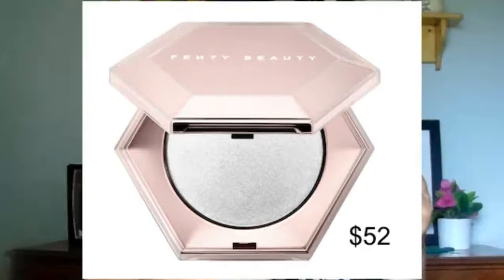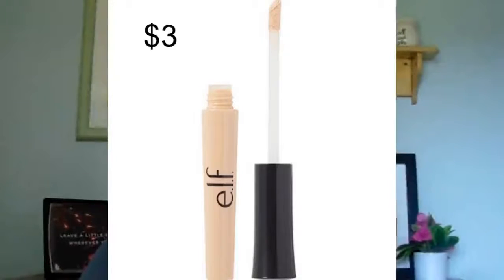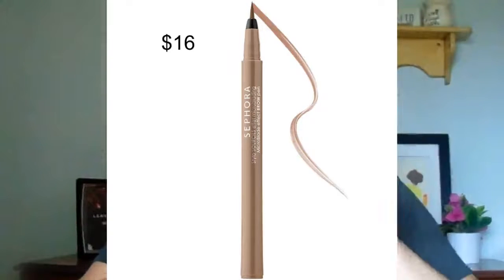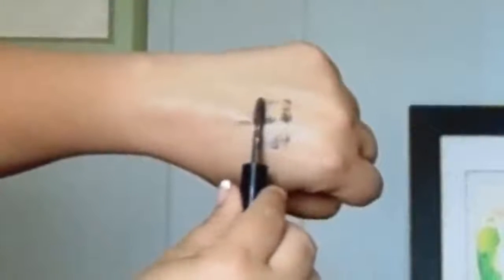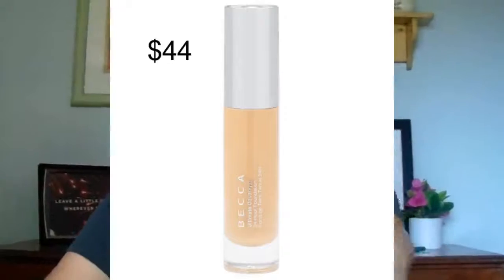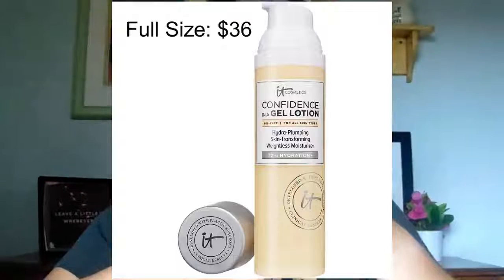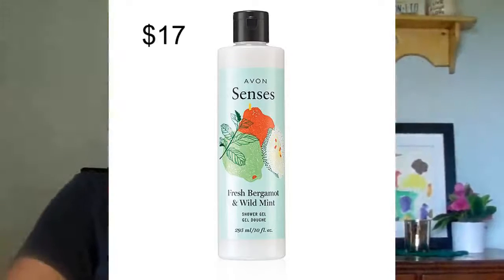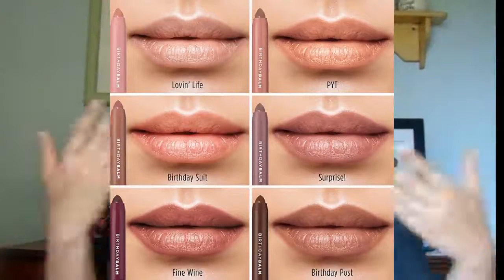June Faves + Fails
Join me as I share with you my June’s top 5 faves & fails.

* BECCA Cosmetics Ultimate Coverage 24 Hour Foundation in Shell our-foundation?productId=xlsImpprod18191081

* Benefit Cosmetics Precisely My Brow Pencil in 4

* ELF Shadow Lock Eyelid Primer Sheer

* Fenty Beauty Diamond Bomb All Over Diamond Veil in How Many Carats?

* Fenty Beauty Gloss Bomb Universal Lip Luminizer in Pussy

* IT Cosmetics Confidence in a Gel Lotion Oil-Free Moisturizer

* NARS Climax Mascara

*Sephora Microblade Effect Brow Pen in 2 Universal Deep

To start your own Avon online beauty business with Reference Code: jantunes.

For more beauty tips and to learn all about buying & selling Avon, check out my blog Journey of an Avon Mom